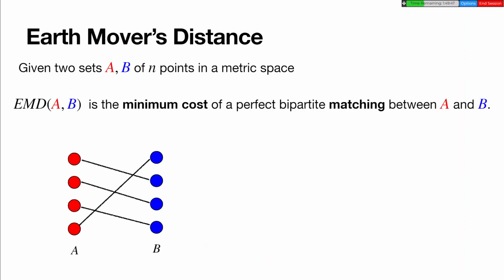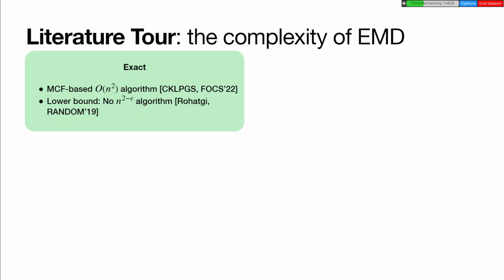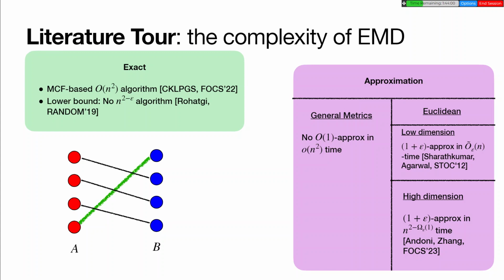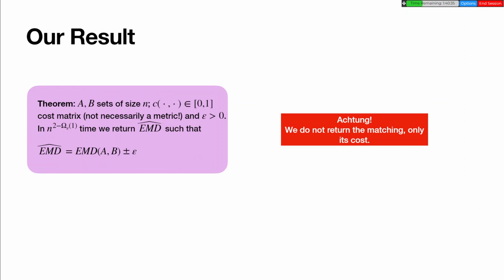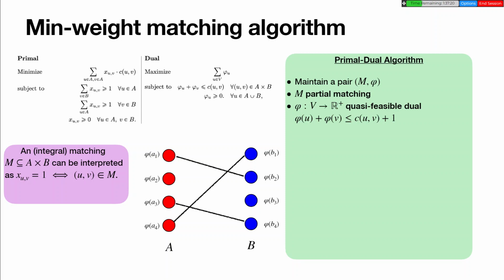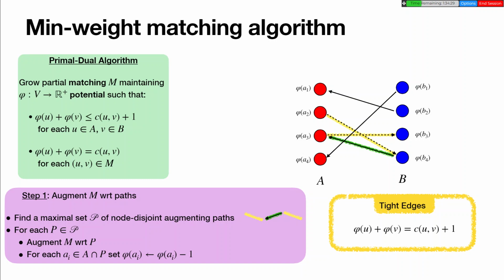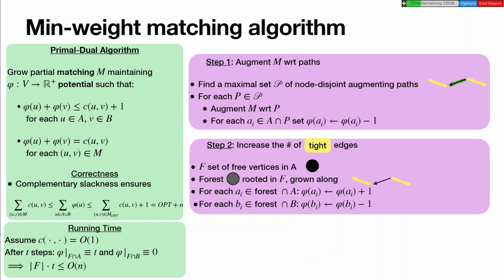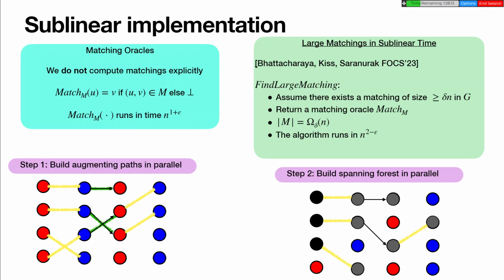STOC24 2 A 2 Approximate Earth Mover's Distance in Truly Subquadratic Time